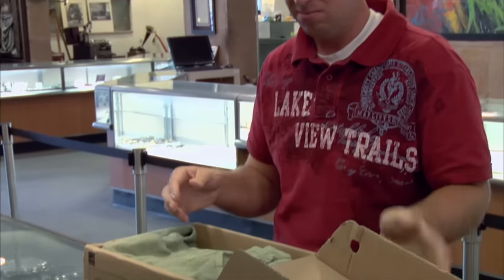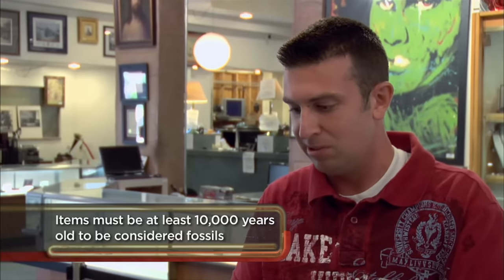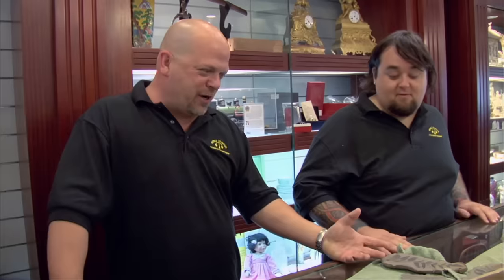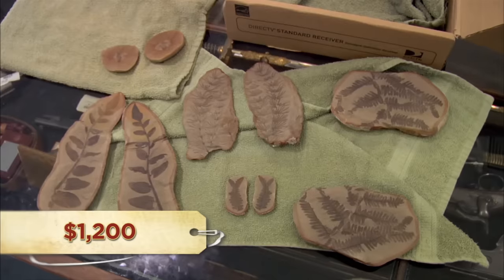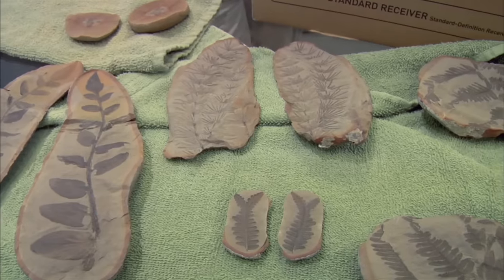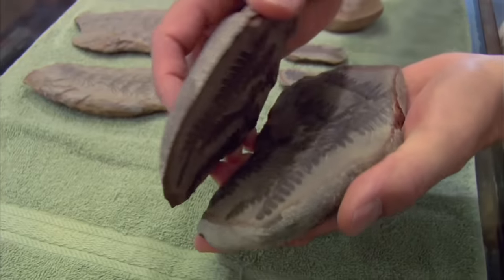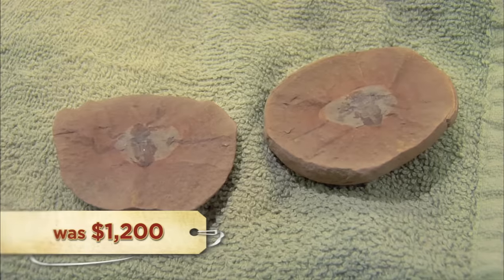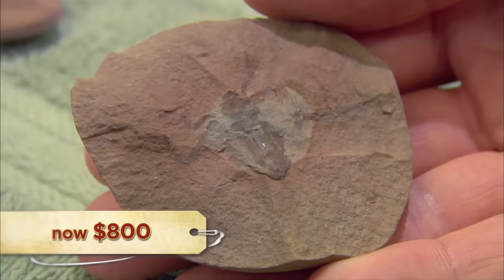Pawn Stars: 290 MILLION Year Old Spider Fossil in Vegas (Season 3)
Find out if these plant and spider fossils are real or fake, in this scene from Season 3, Episode 12, "Bare Bones."